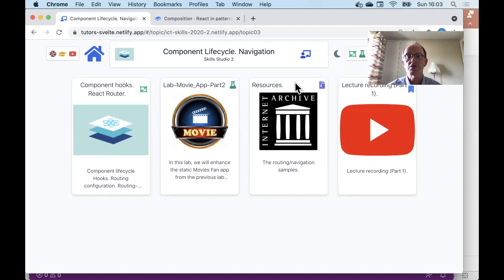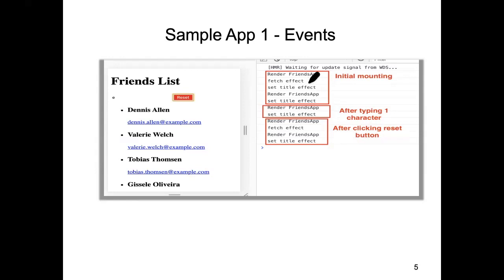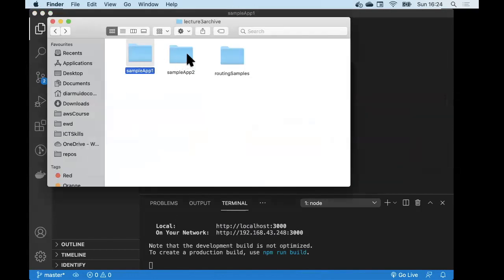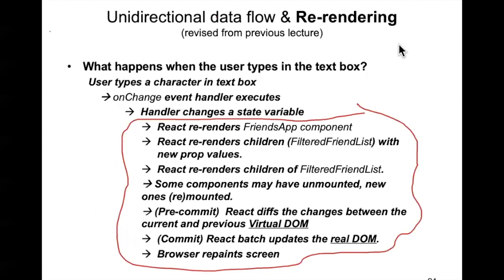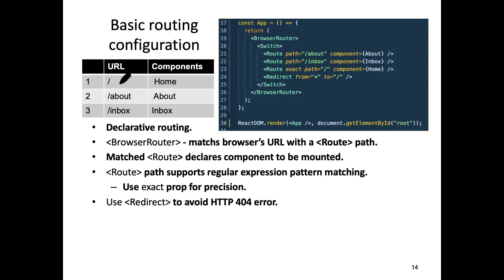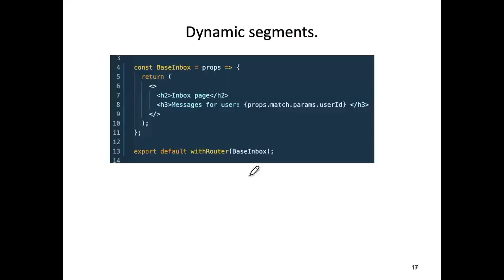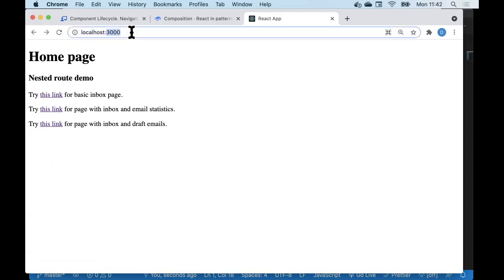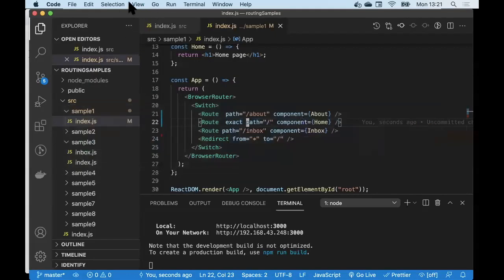ICT Skill 2 Lecture 3